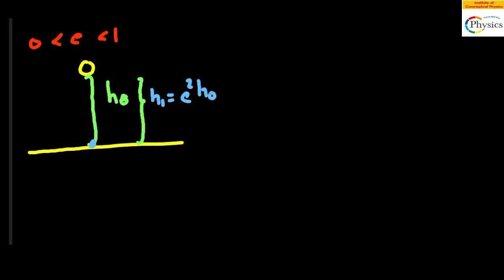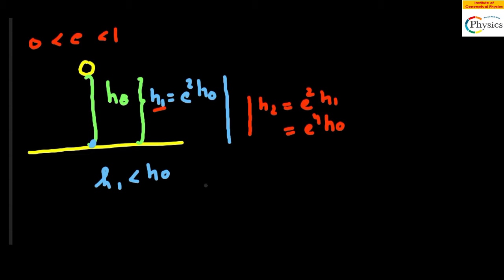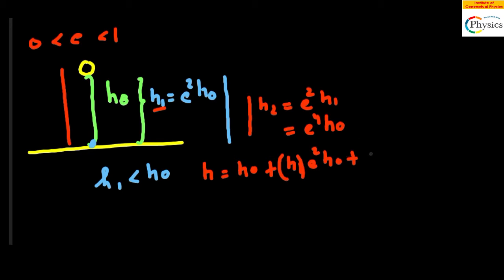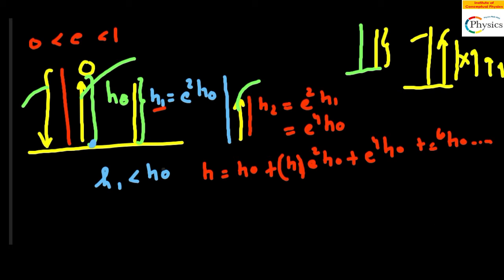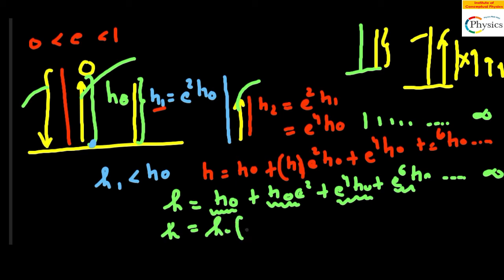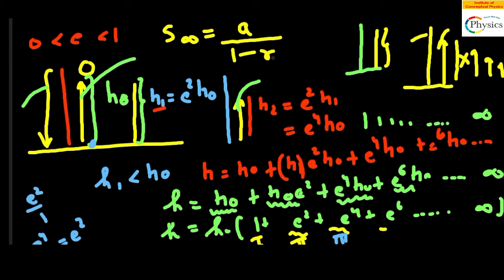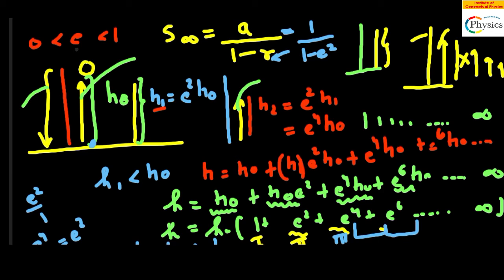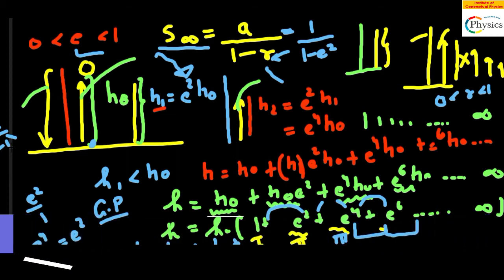There are n collisions with the earth. If the velocity of rebound Class 11 Mechanics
A ball is let fall from a height h 0
 . There are n collisions with the earth. If the velocity of rebound after n collision is u
n  and the ball rises to a height h n   , then coefficient of restitution e is given by-

Coefficient of Restitution is very Important for NEET JEE Mains